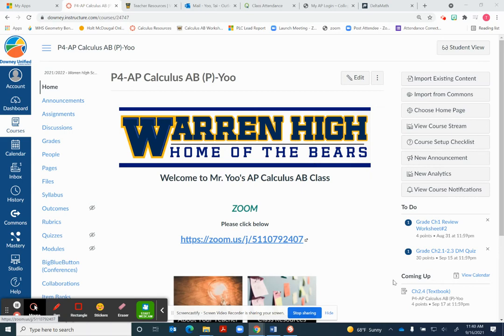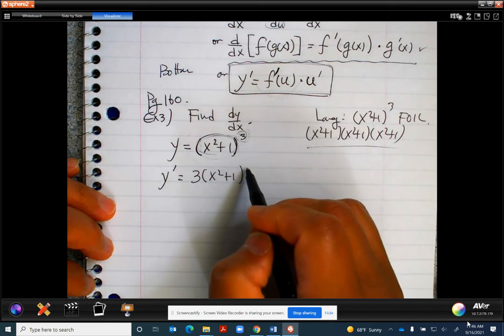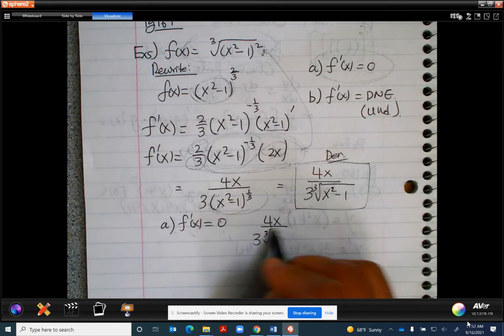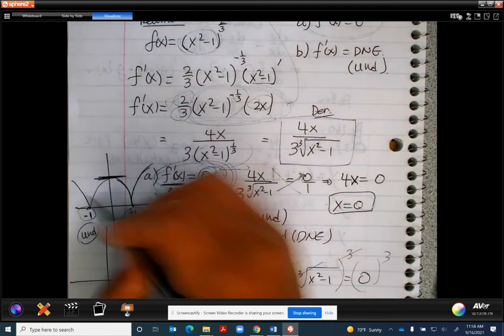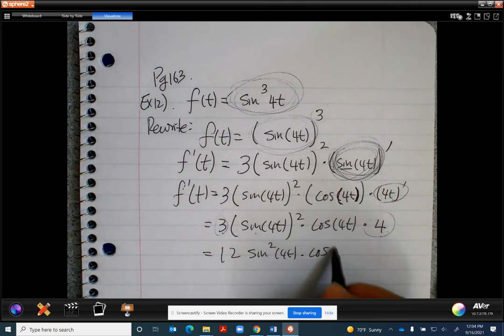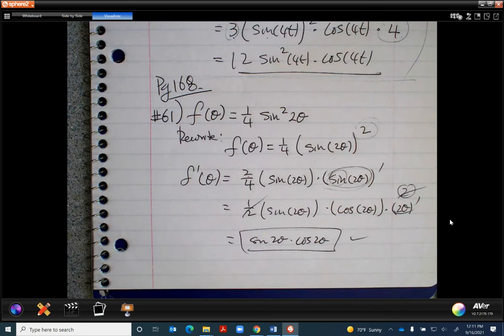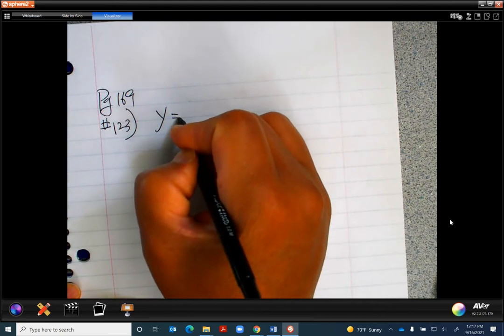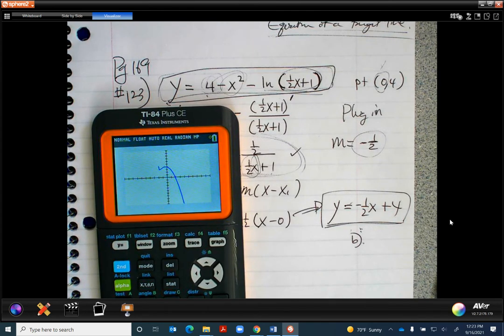2.3 Notes Chain Rule: 9/16/21